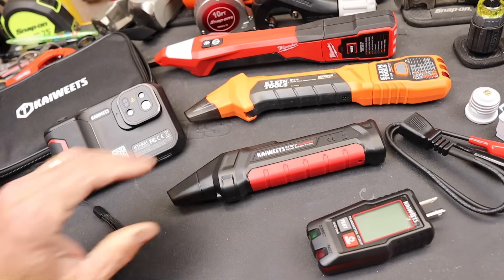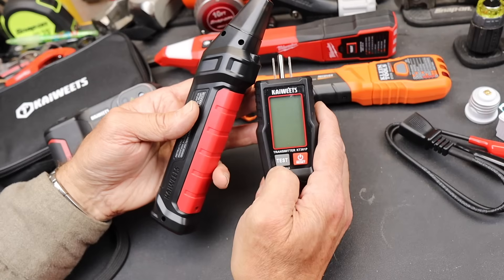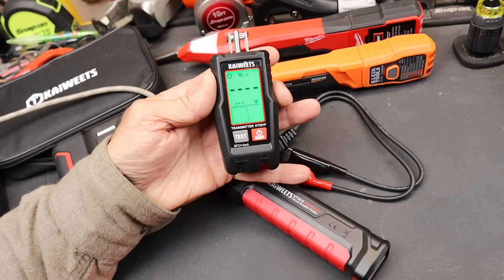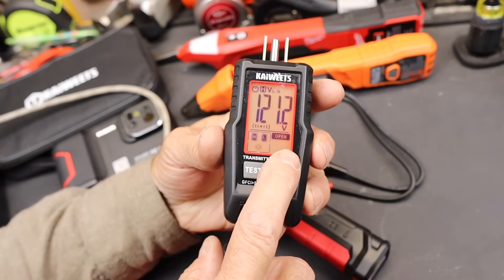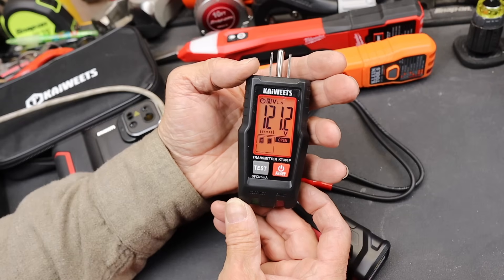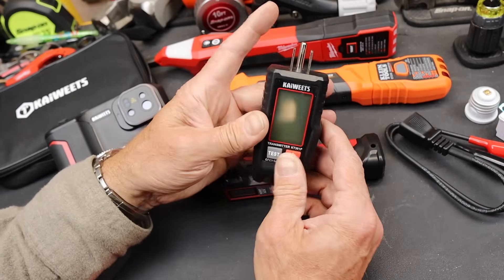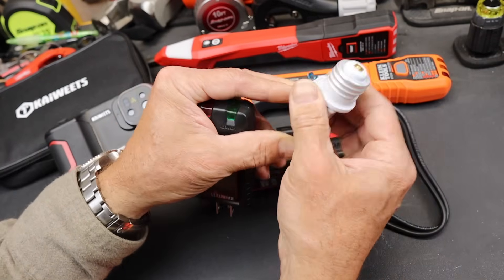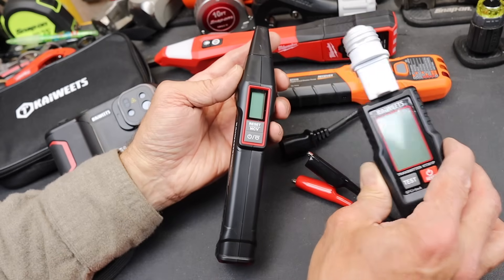Finders Breakers: Kaiweets KT301-P Circuit Breaker Finder traces your lines and checks your work!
On Amazon

$70 Klein on Amazon